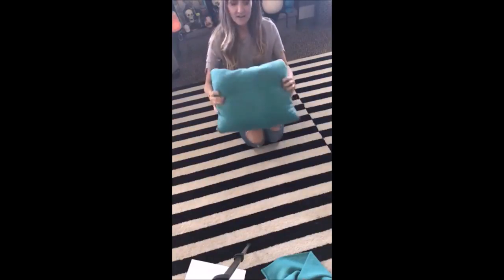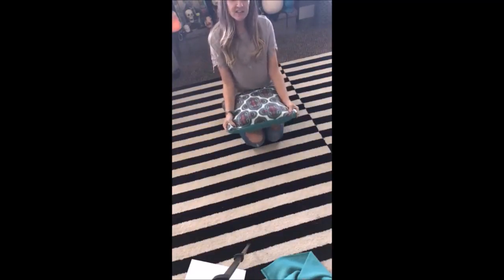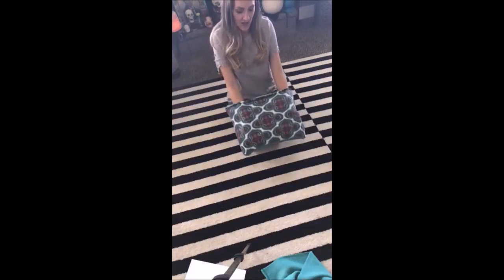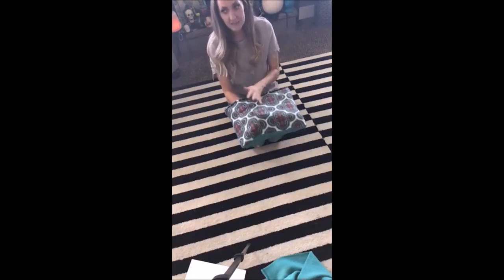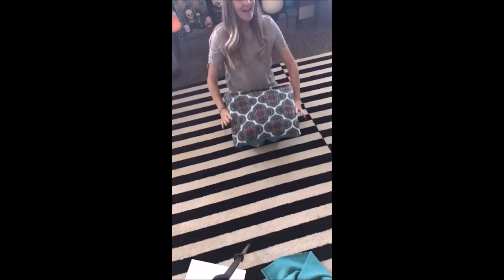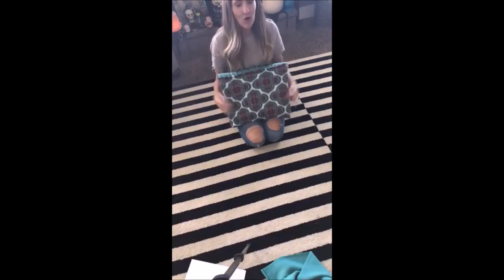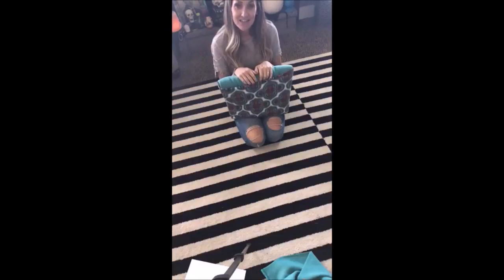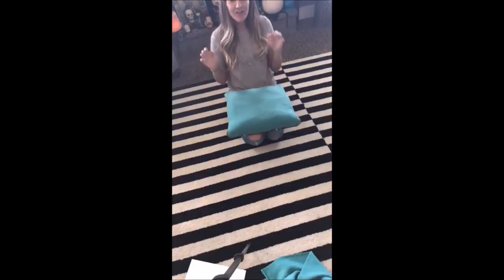How to sew a Planket and what it is!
Have you ever heard of a quillow? How about a Planket. ? Well we are making one today and its way easier than you think!